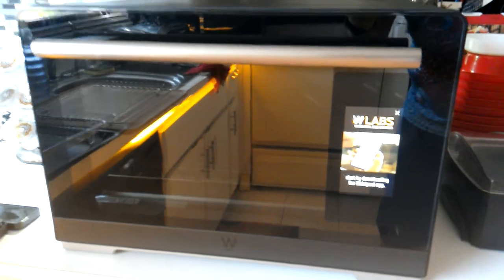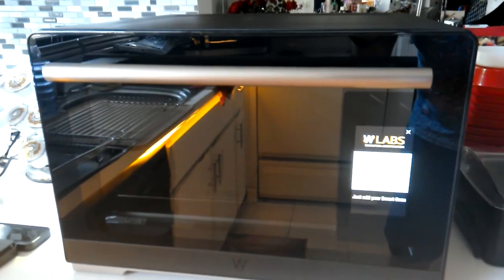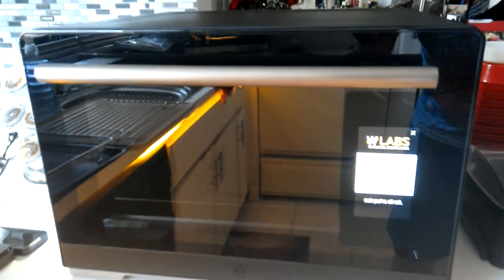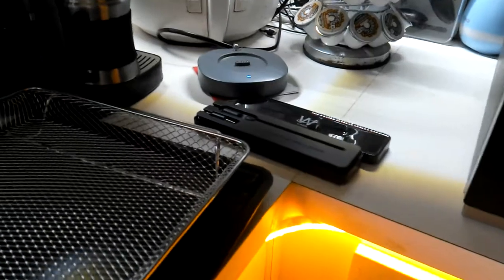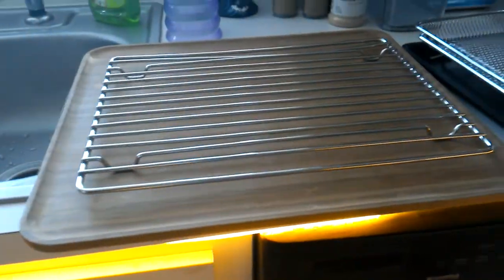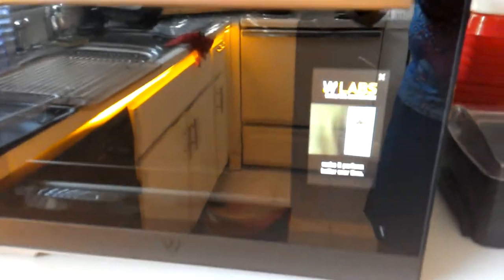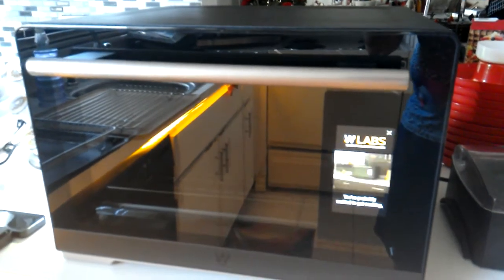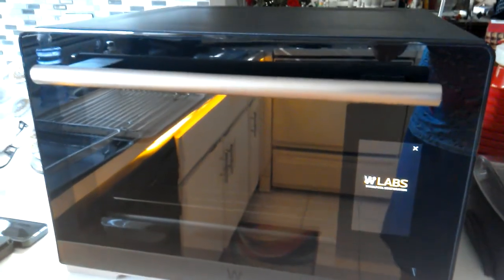Wlabs smart oven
Just received this smart oven and I love it. It is now wifi connected and I can't wait to start cooking!